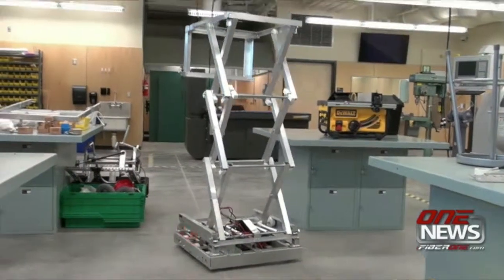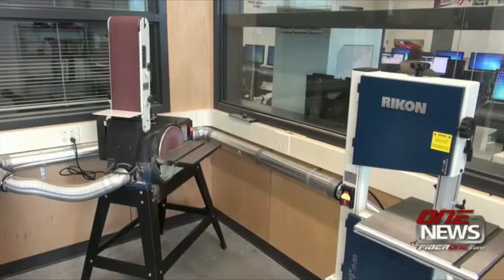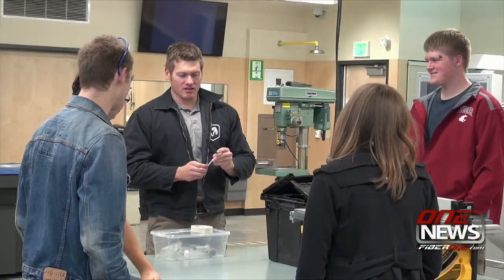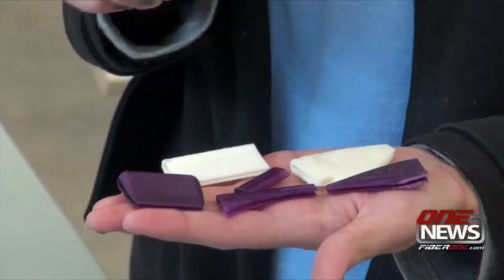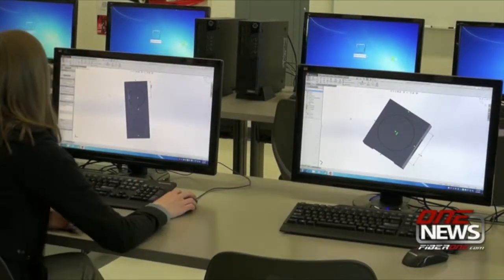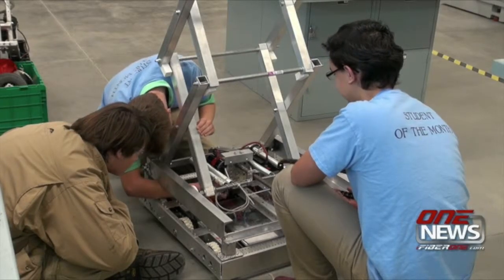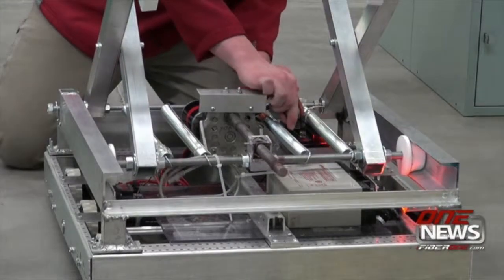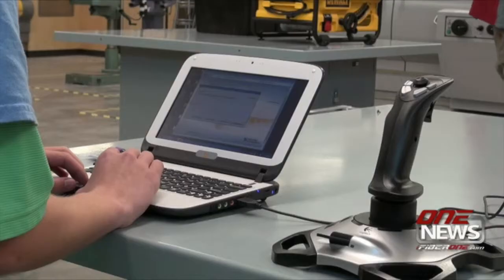IFIBER ONE NEWS (02/05/15) Spotlight